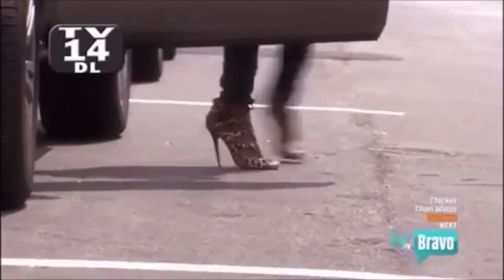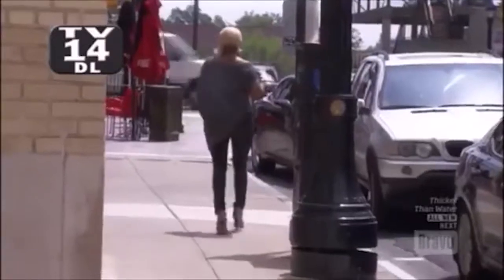THE WORST BAR EXPERIENCE EVER *rant*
📚 BOOKS THAT CHANGED MY LIFE:
Your Next Five Moves
Rich Dad, Poor Dad
Rich Dad's Cashflow Quadrant
The Power of Habit
Crystal Intentions
The Subtle Art of Not Giving A F**k!

🎥 WHAT I USE TO CREATE CONTENT:
Camera: MY PHONE

**This video is full of tea, speculations and conspiracy theories. Have fun and be nice. What we're not going to do is use the content in my videos to EVER send hate to other people on the internet. Be cool. Don't be all uncool.

Timestamps
0:00 Intro
0:47 Paula's Choice Anti-Aging Clear Skin Hydrator
2:59 Evenprime Barrier Serum
5:27 Evenprime Soothing Mist
7:00 STORY TIME